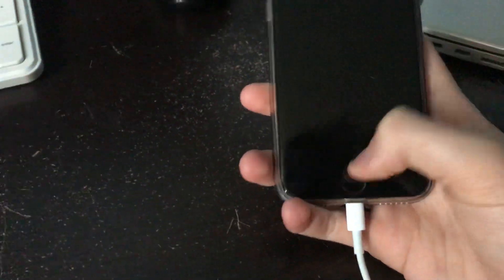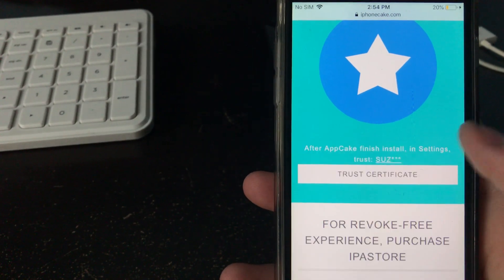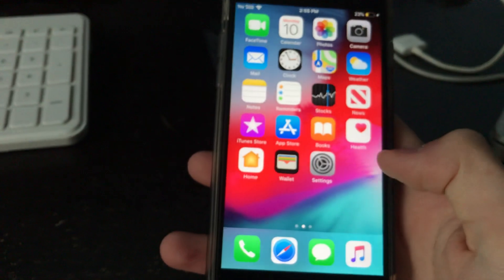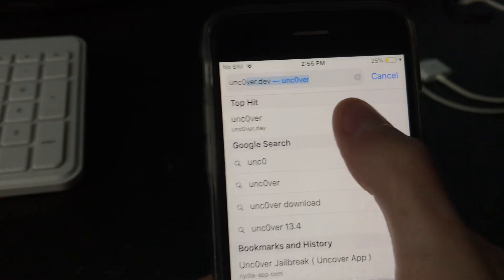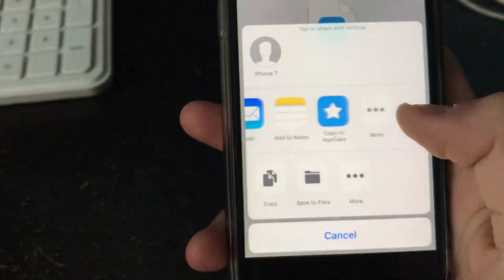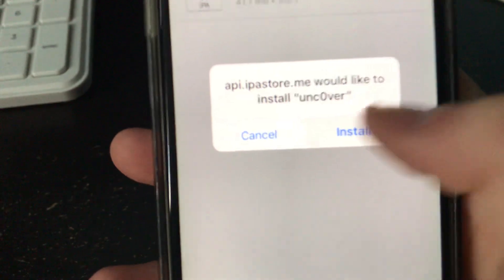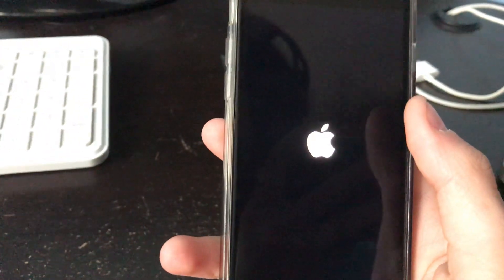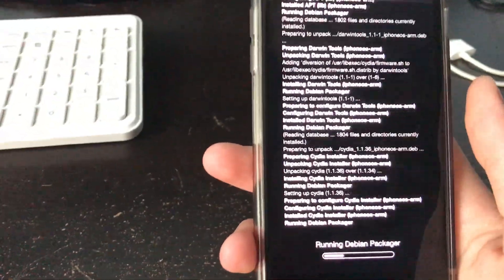iOS 12.4.8 Jailbreak (Without Computer)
AlthoughI’mdoingthisoniOS12.4itwillworkonthenewerversions.